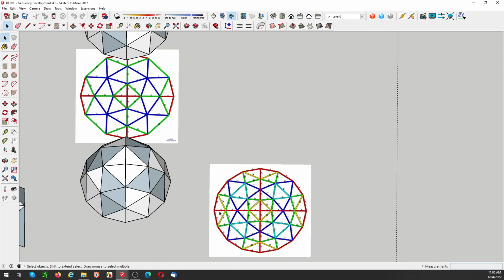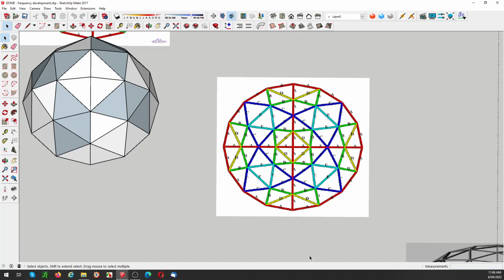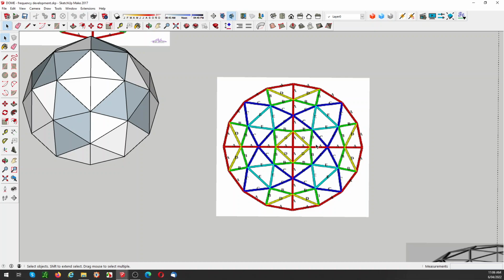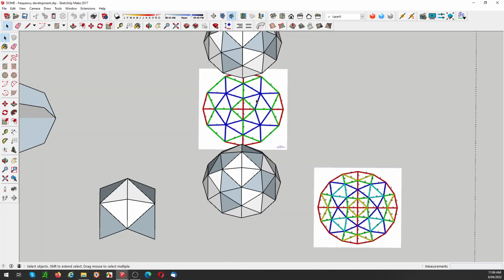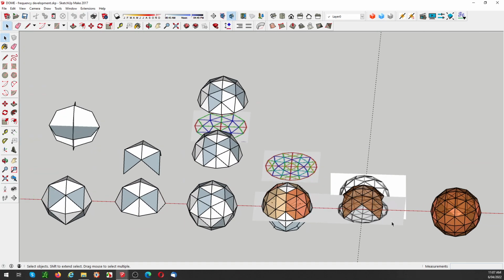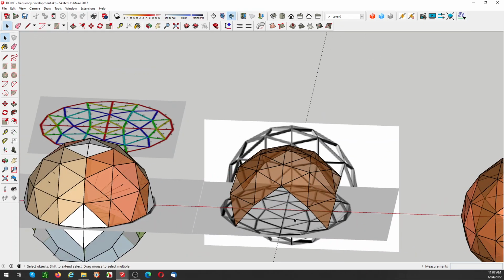Developing a drawing from photo or drawings - part 1 #0009 2022-04-06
Short vid to show a simple method to draw a 3D dome.